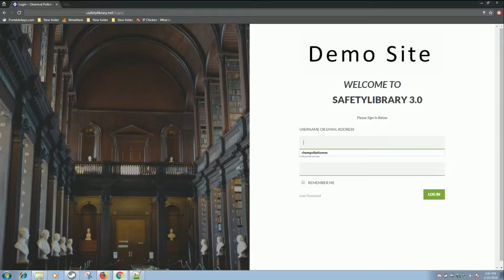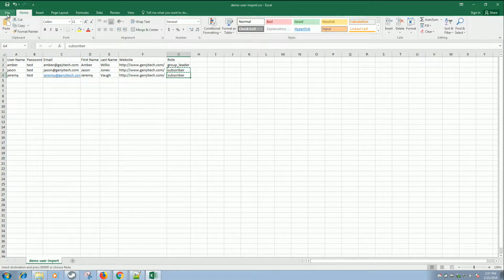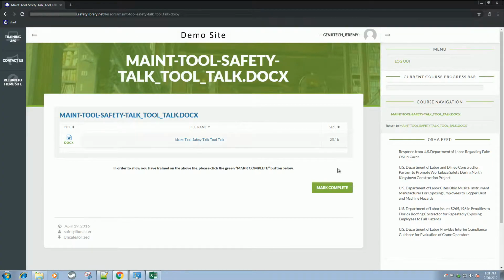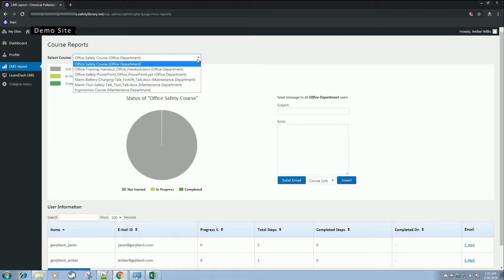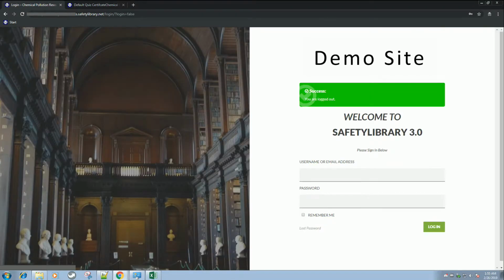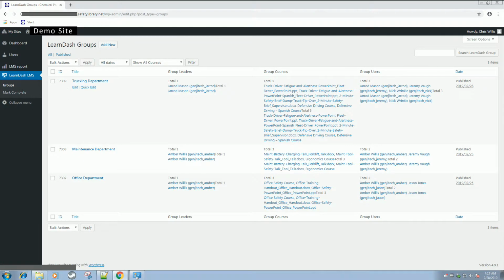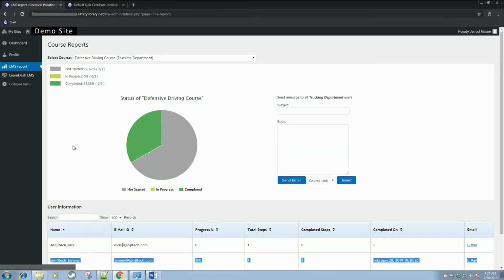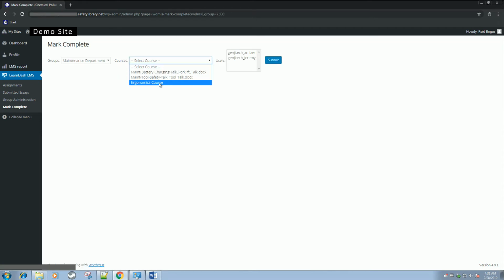Safety Library LMS Tutorial - Company Examples